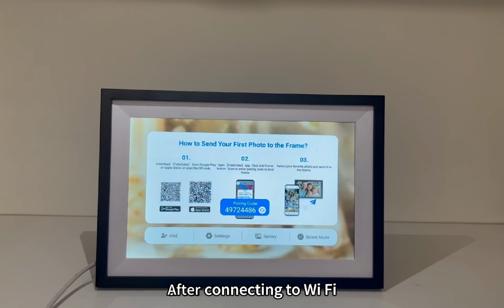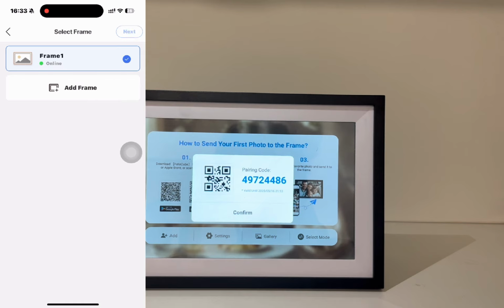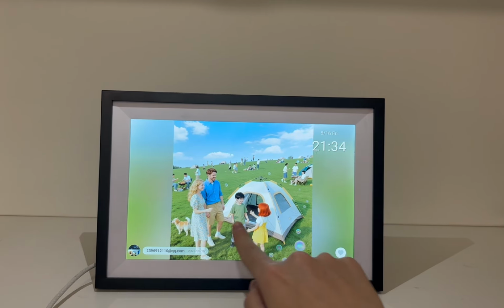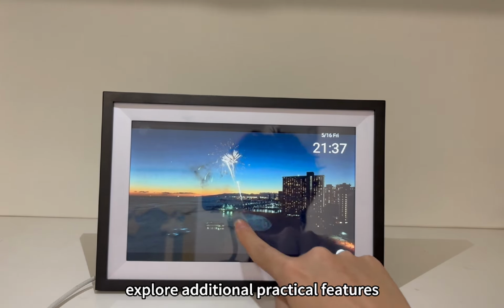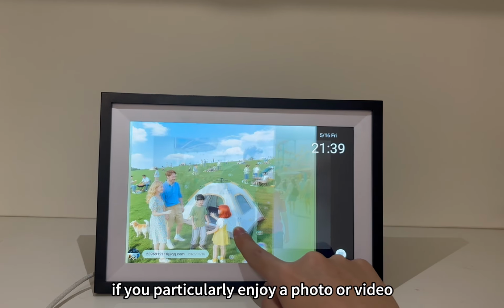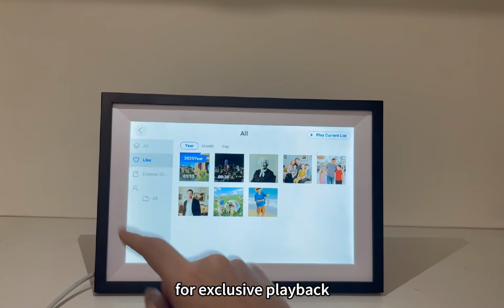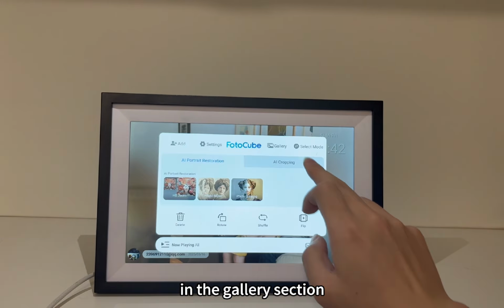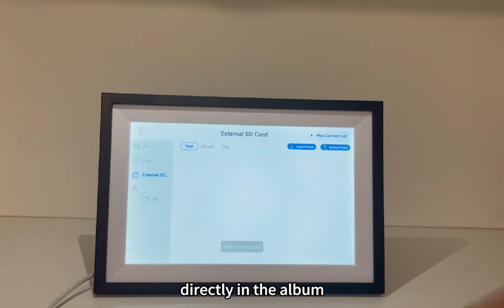How to Use FotoCube App with TUTT 15.6” Digital Smart Calendar Family and Chore Planner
How to Set Up and Use the PhotoCube App | TUTT Smart Digital Calendar Tutorial

Learn how to set up and connect your TUTT Smart Digital Calendar using the PhotoCube app in just a few simple steps. This quick walkthrough shows you how to:

✅ Pair your calendar with your mobile device
✅ Add and assign tasks or events to each family member
✅ Sync calendar events and chores in real time
✅ Customize your smart calendar for daily use

Whether you’re a parent organizing your family’s schedule or a professional managing home routines, the PhotoCube app makes it easy and efficient.

🔧 Works with:
• TUTT Smart Digital Family Calendar
• iOS & Android devices
• Wi-Fi & Bluetooth connectivity